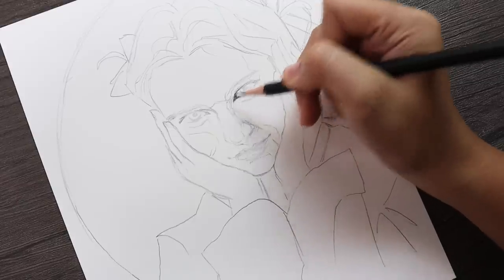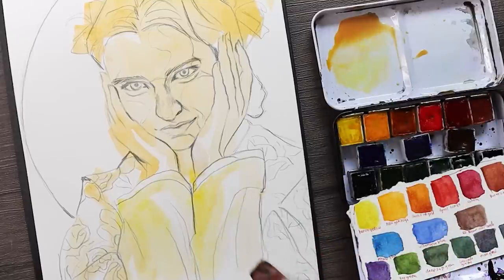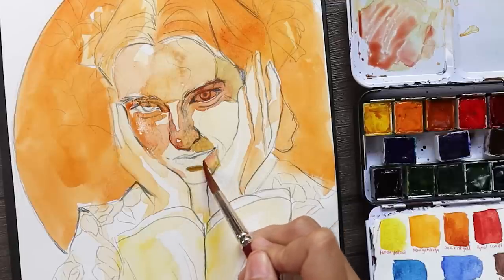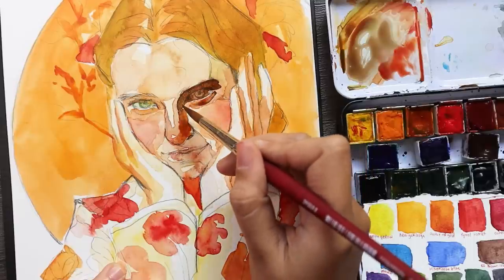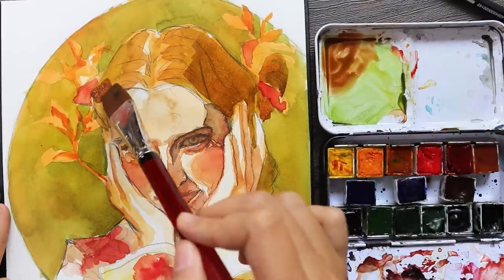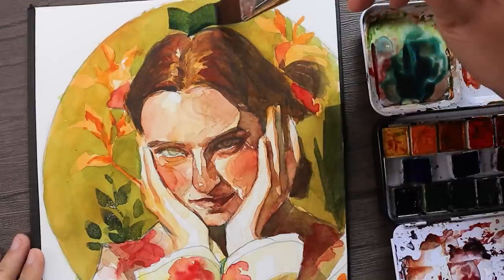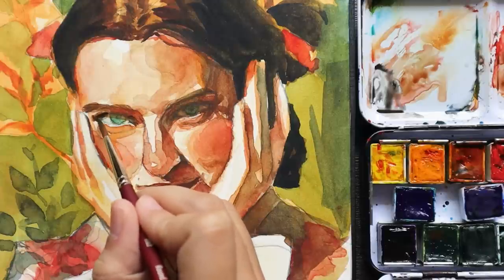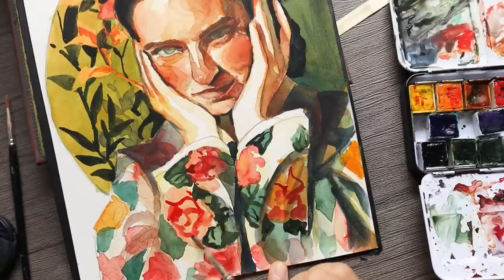Working with many layers (watercolor painting process)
Hey guys! Today I will be demonstrating the power of transparent layers of watercolors and how they transform colors .

Materials I used:
-Srathmore ready cut watercolor paper
-Princeton velveltouch broushes

TIME STAMPS:
time stamps:

0:00 intro
1:45 first layer
3:11 second layer'
6:12 third layer
8:28 fourth layer
10:11 fifth layer
11:55 sixth layer
13:41 final details